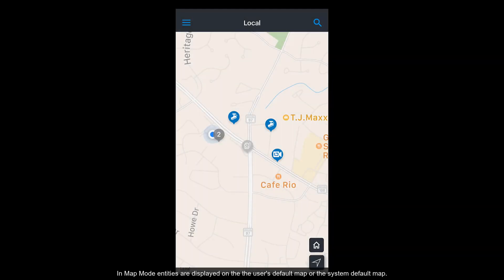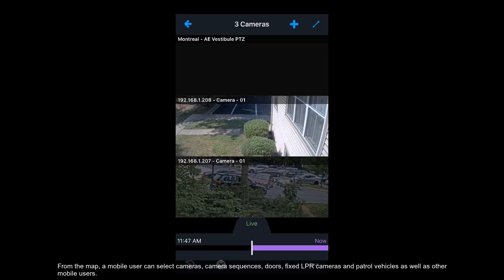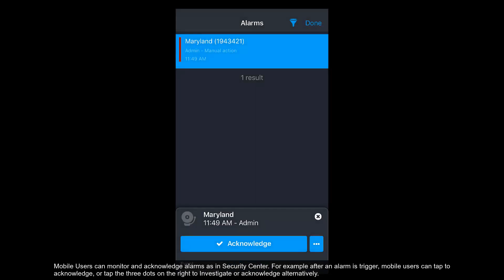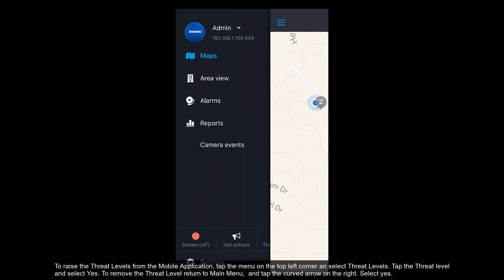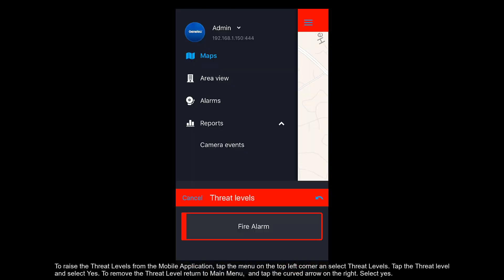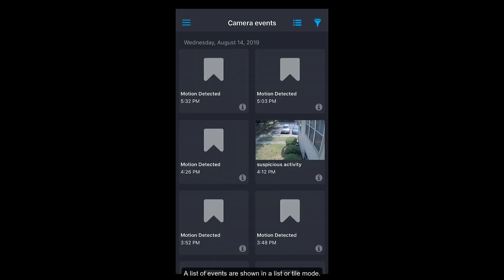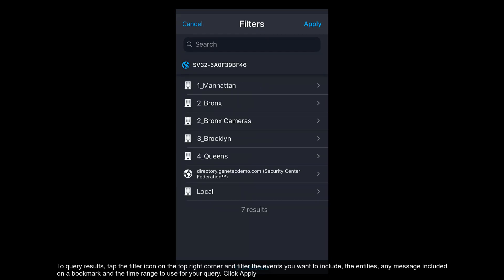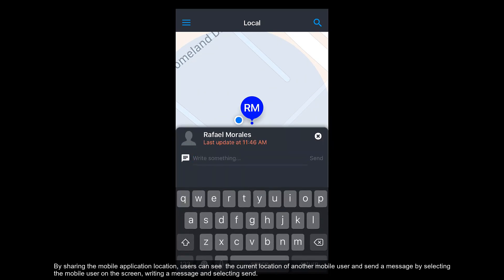Genetec Mobile Application - Maps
How to navigate and use maps in the new Genetec Mobile application.